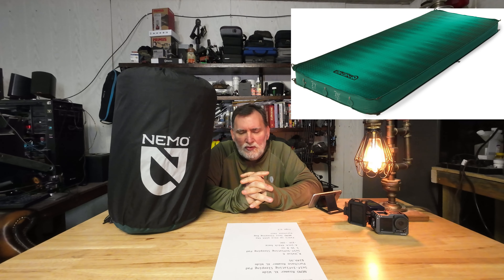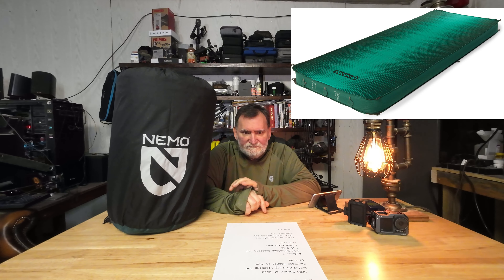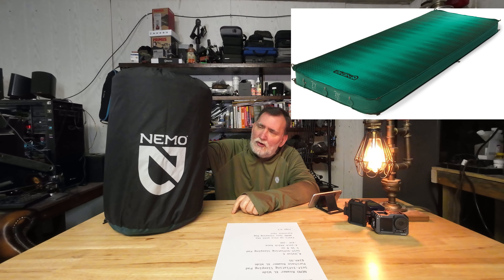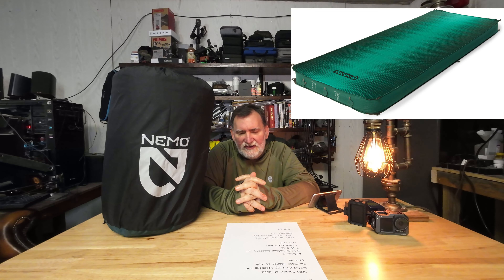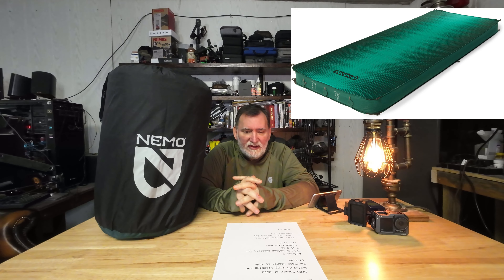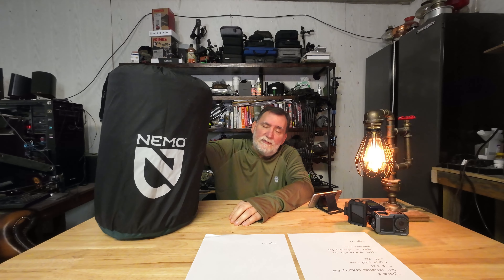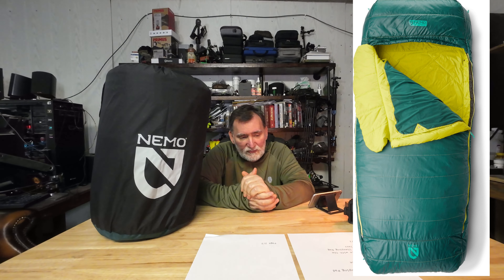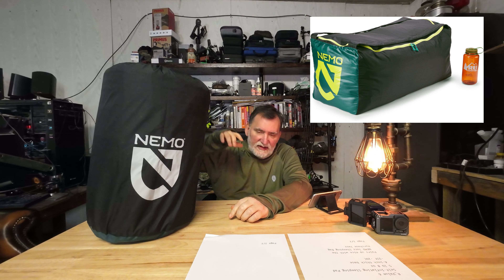NEMO Roamer XL Wide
Review of the NEMO Roamer XL Wide on why I bought it and should you buy it?

NEMO Roamer Sleeping Pad

NEMO jazz Sleeping bag

►Main Camera (Amazon)
►Wireless Microphone (Amazon)
►Metal Cage [Amazon]
►Connect Mic [Amazon]
►90 degree connect for usb [Amazon]
►Light [Amazon]
► Cold Shoe (Amazon)